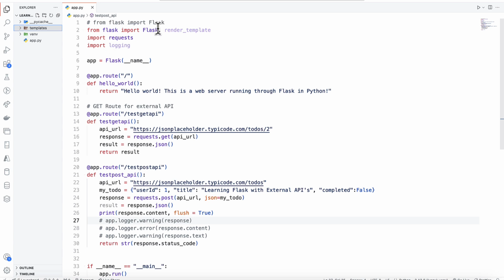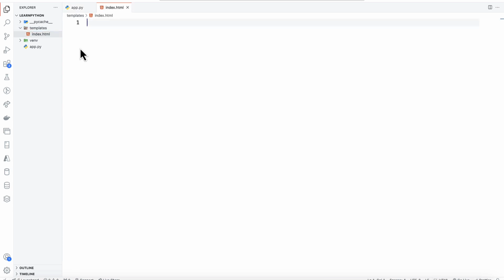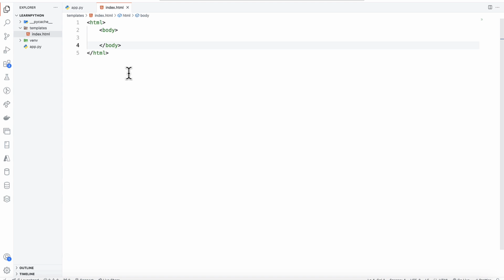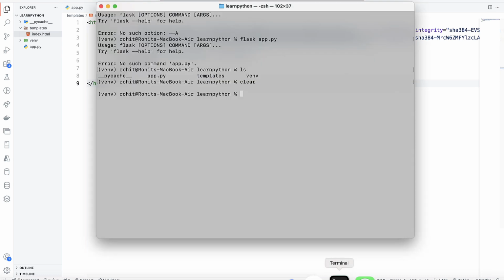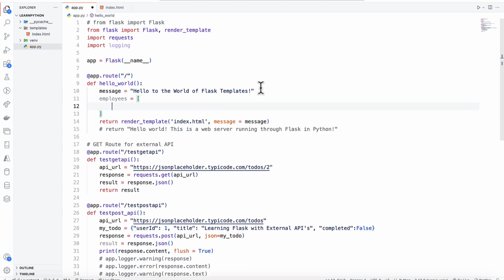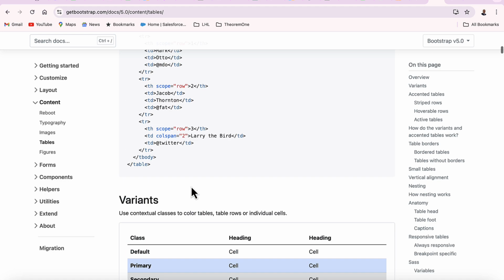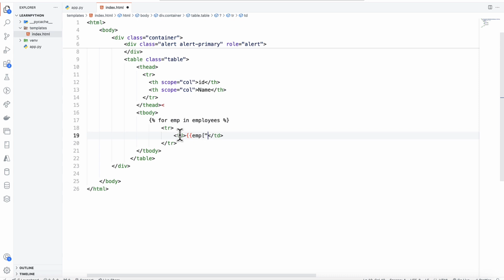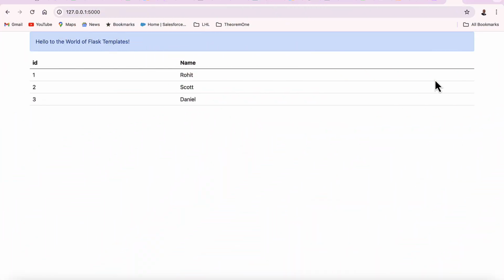Python - Displaying Data in Flask templates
This video shows how to pass data from the routes (backend) to the front end i.e. Flask templates. We use embedded scripting language to display data in the Flask templates!